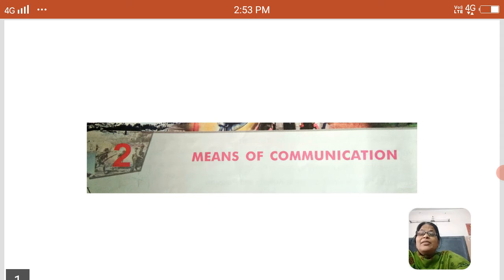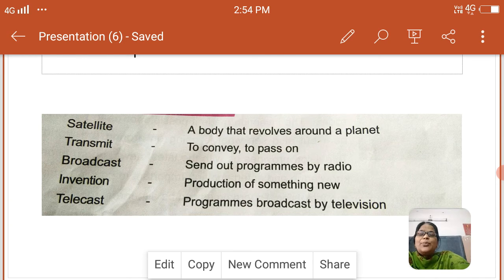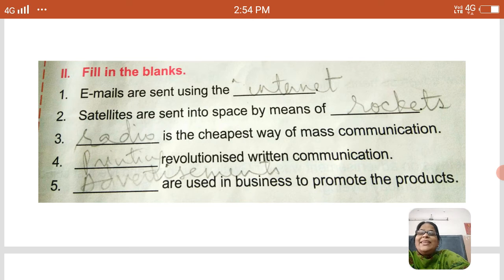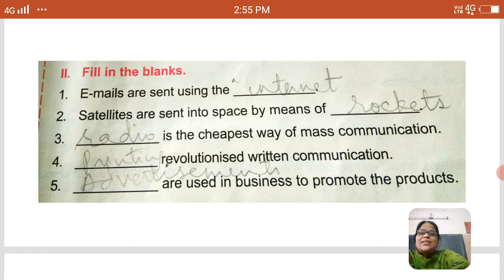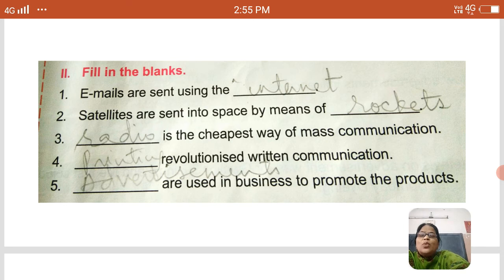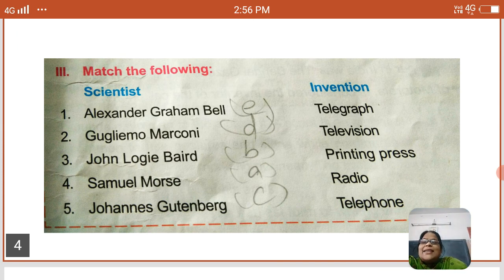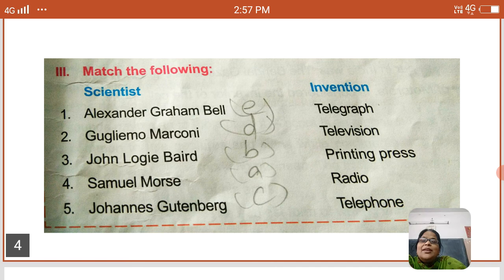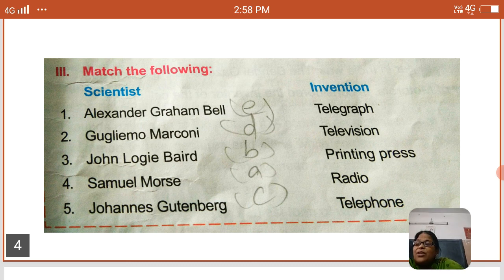February 19, 2021 class -5 less -2 obj